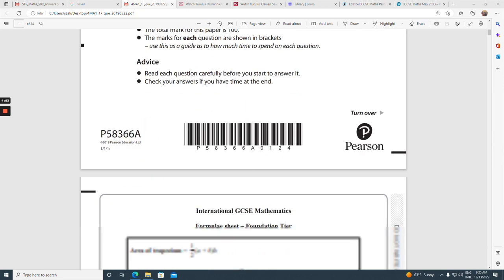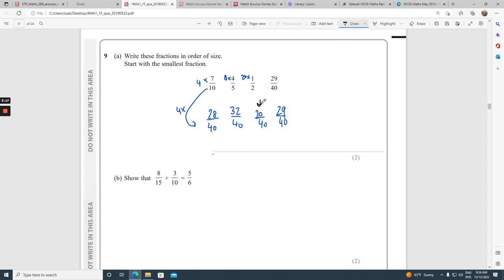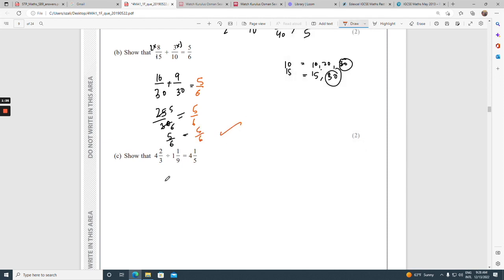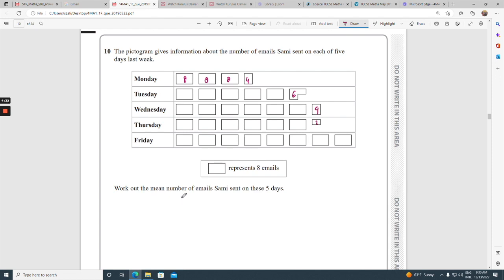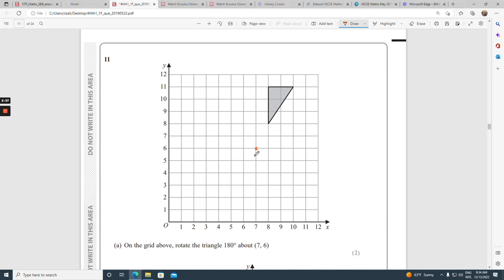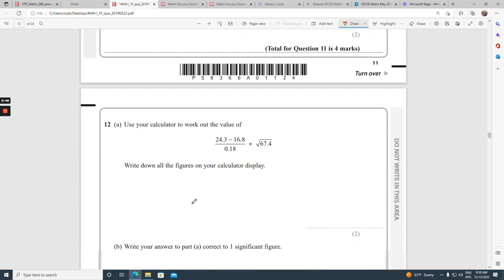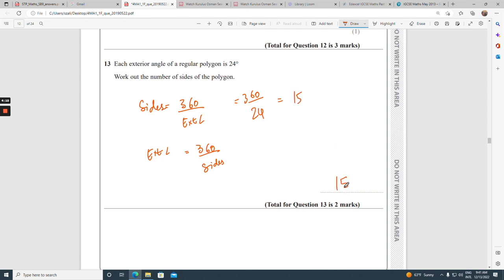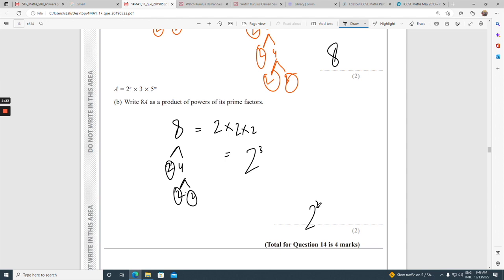Edexcel GCSE Maths June 2019 Foundation paper 1F Explanation (part 3 of 5)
Enjoy the easy explanation of the whole past paper in parts.

I hope it will be of help.